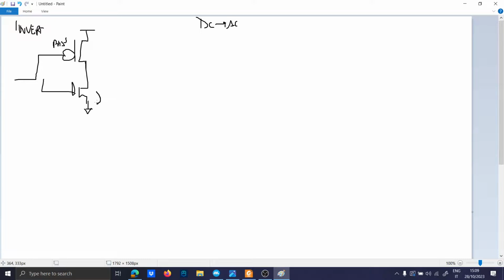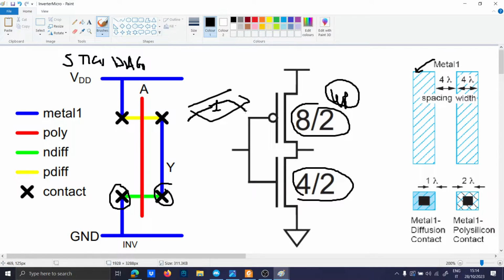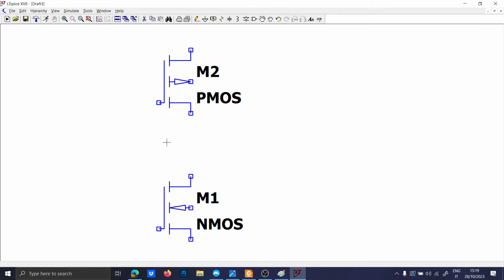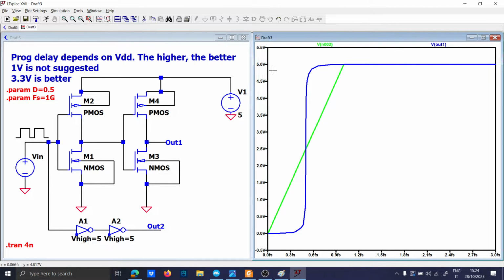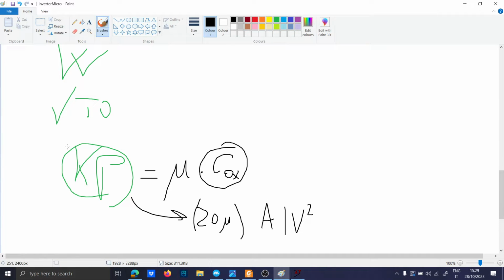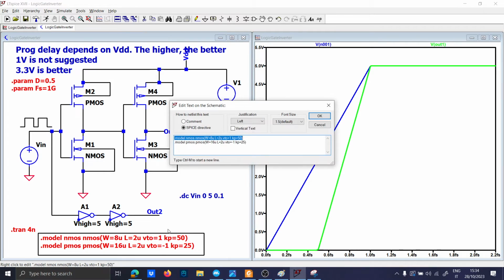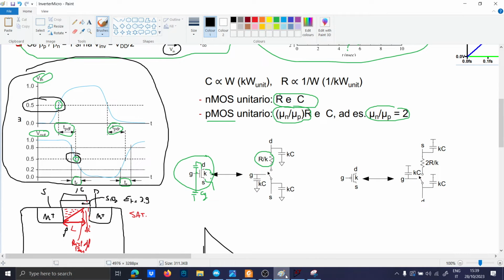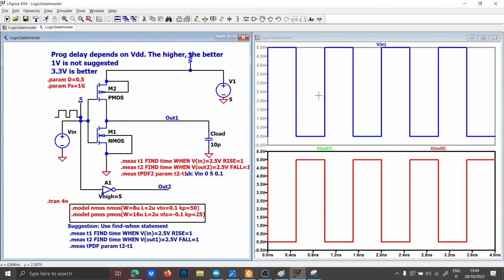LTSPICE Logic Gate Inverter in Microelectronics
Timestamps
00:00 to 9:00 Theory, Layout, Prop delay etc..
9:00 to 18:00 Construction, Characteristics
18:00 to 30:00 Prop delay calculation with meas statement

This is my first video about microeletronics, I am studying it recently